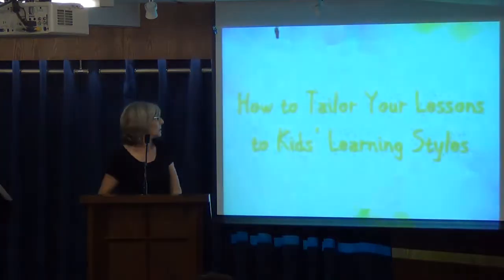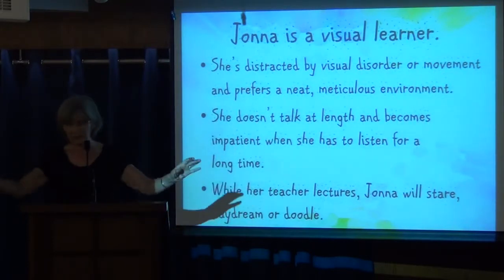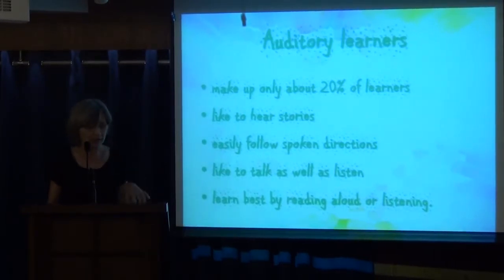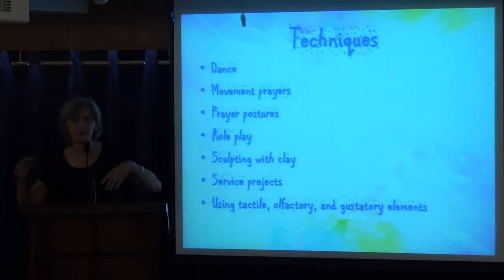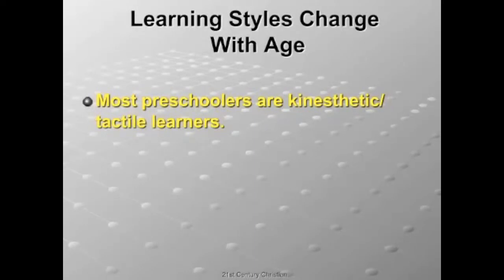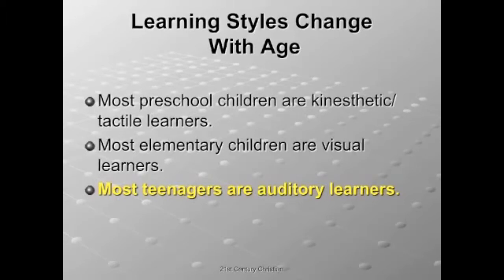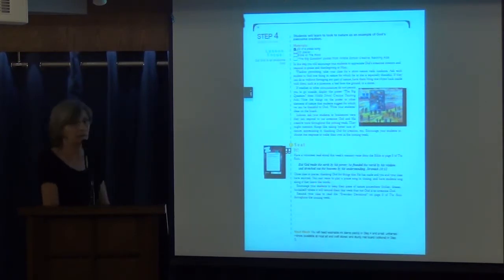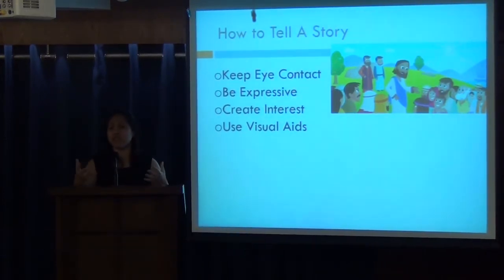How To Prepare To Teach Children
Sunday School Seminar Part 2